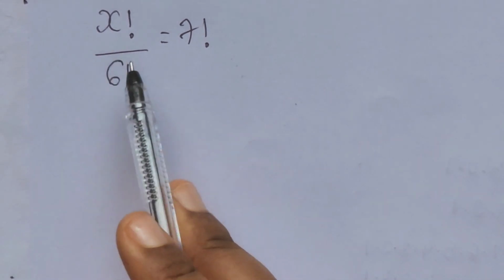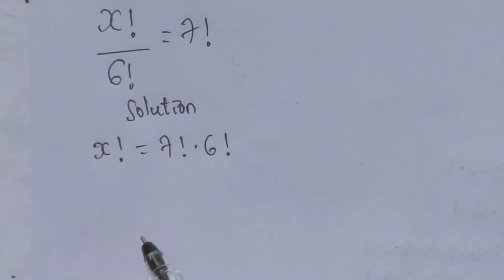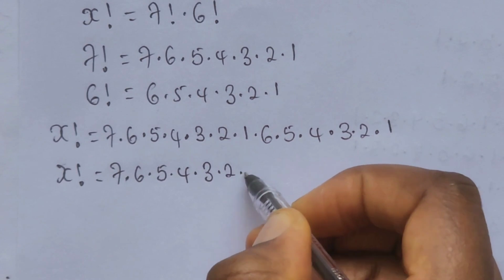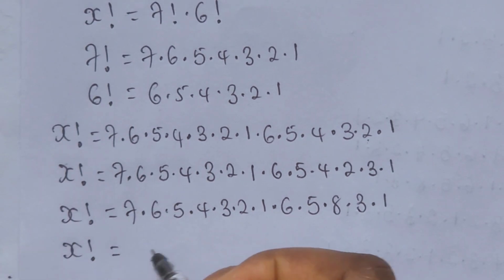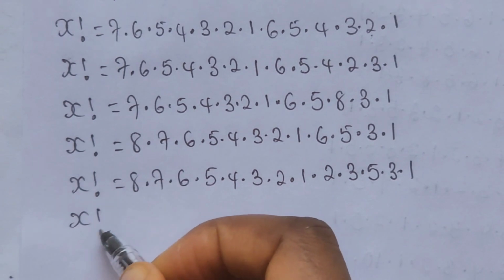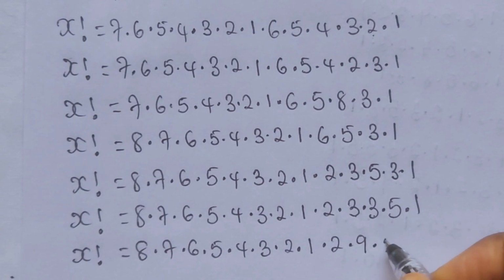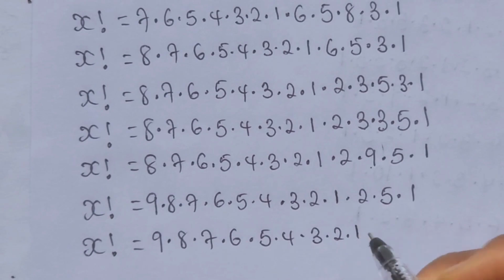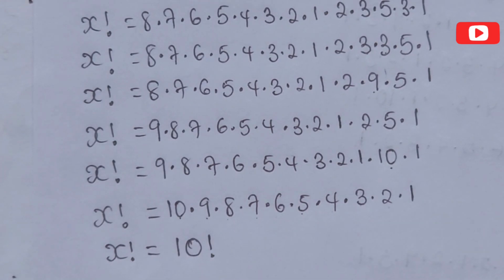ITALY MATH OLYMPIAD | FACTORIAL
Solving factorial made easy in this video.

We are to solve x!/6!=7! , we started by cross multiplying to have the 6 and 7 factorial at the right.

Expanding the factorial we kept reducing until we had 8!,9!,& 10!

Watch to see the exciting trick that was used in achieving the value of x!.

IMO test
WAEC past questions
NECO exams
JAMB exam
GCE